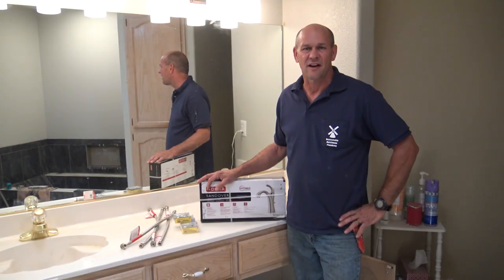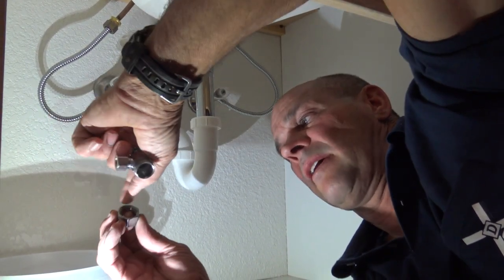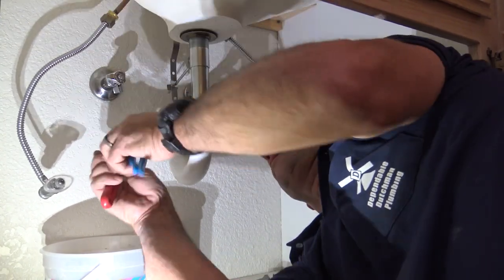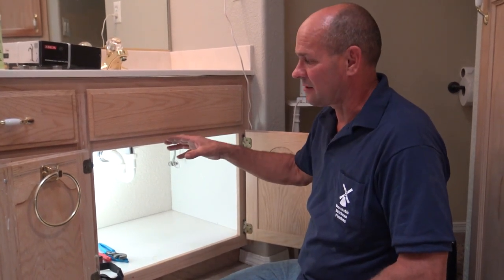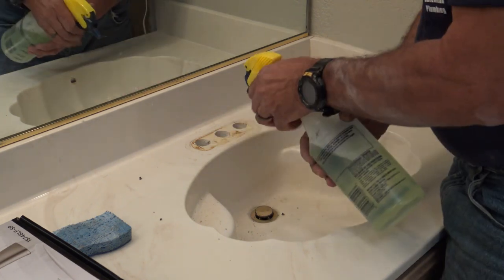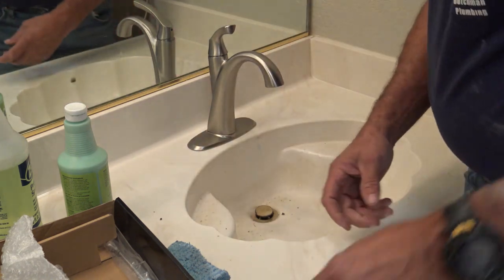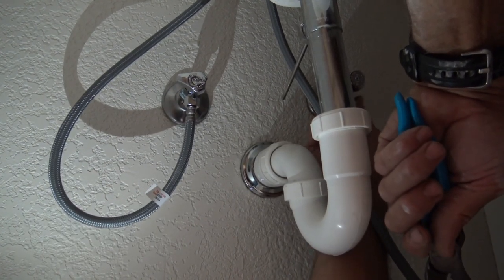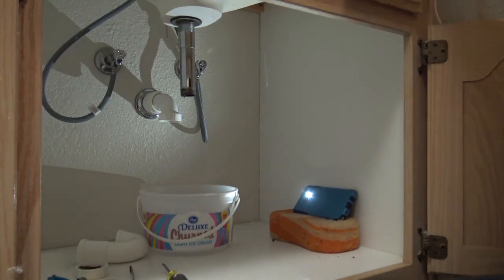How To Replace a Bathroom Sink Faucet - Upgrade Bathroom Faucet!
Replacing a bathroom faucet is a DIY that you can do!  Need to know How To Replace a Bathroom Sink Faucet, or if you are installing a bathroom faucet, we show you how!

Ross with DIY on the House has been a licensed plumber for over 26 years!  He takes to step-by-step on successfully installing a bathroom faucet!

Watch the video for all of the steps to install a bathroom faucet!  Including how to replace shut off valve under bathroom sink and how to replace faucet supply lines!

DIY on the House gives you the steps on how to install or replace a bathroom faucet, how to upgrade bathroom faucet, and shut off valves.  We hope you enjoyed the video on bathroom faucet replacement.